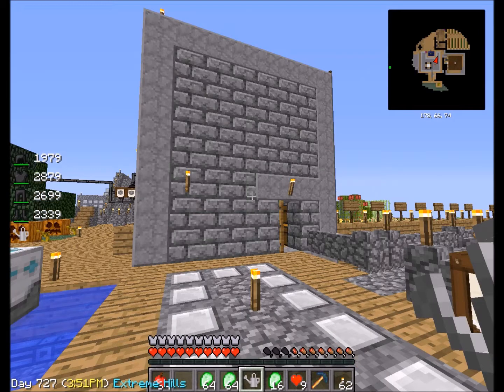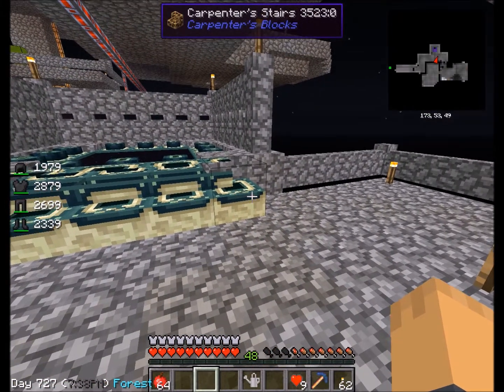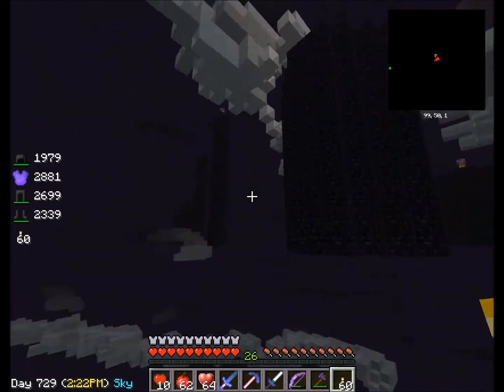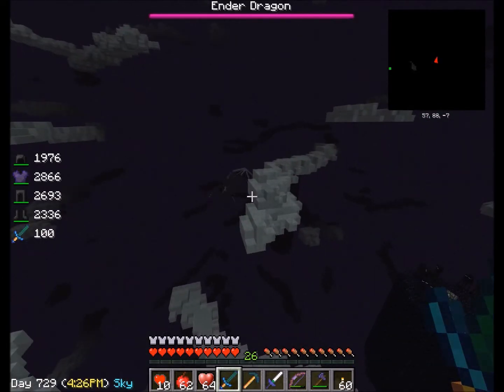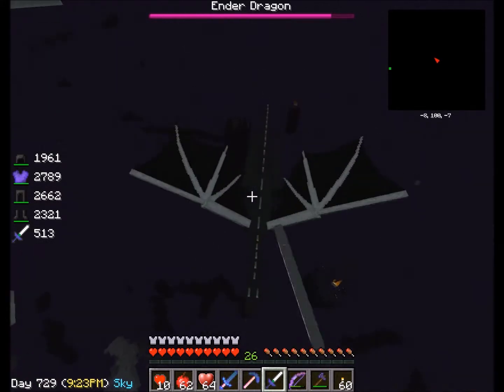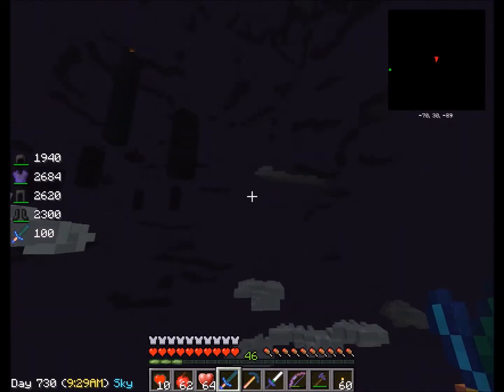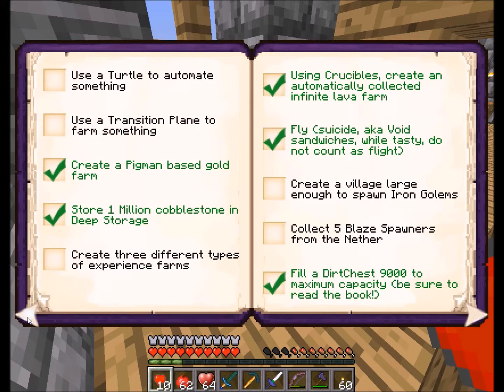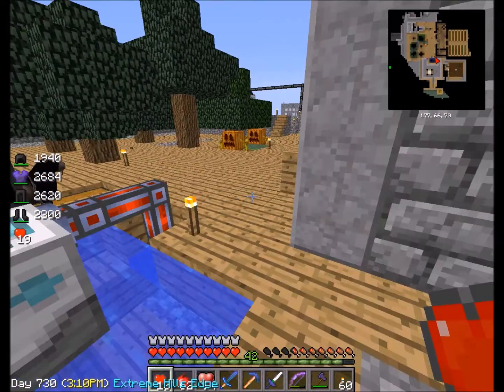Minecraft Sky Factory 1 Episode 29 "Experience Crops And The Ender Dragon Battle"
I go after the ender dragon! Do I defeat it??? I also show off my experience that I grew in my magical crops garden.